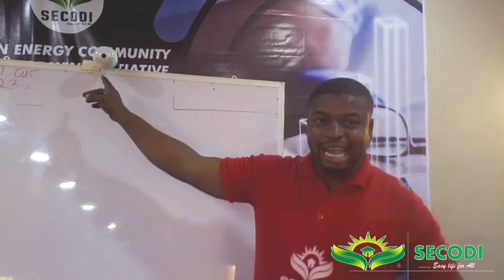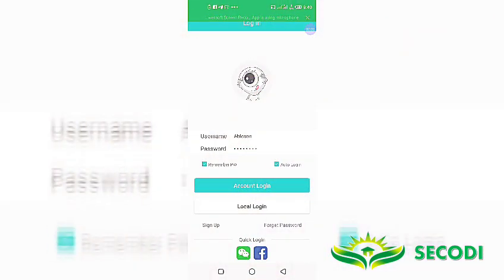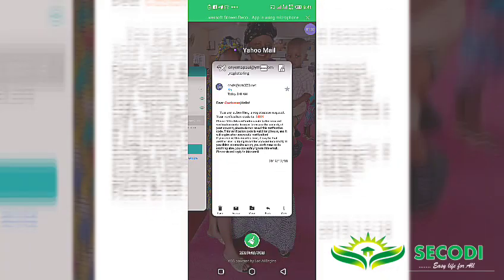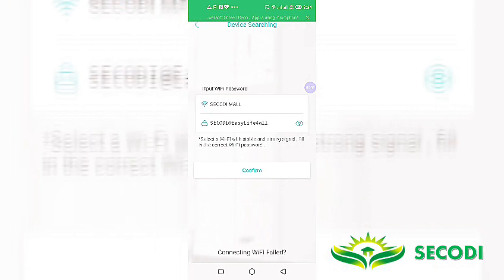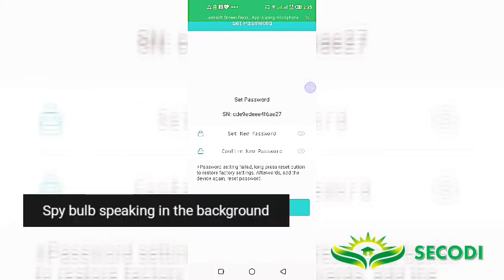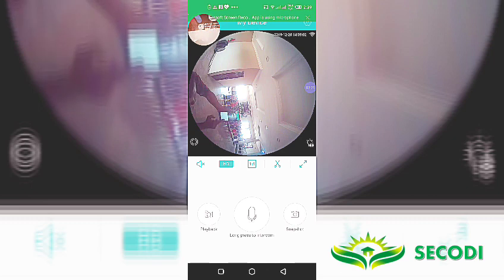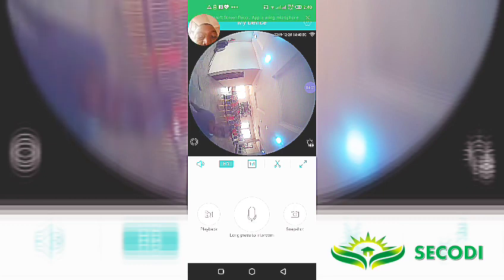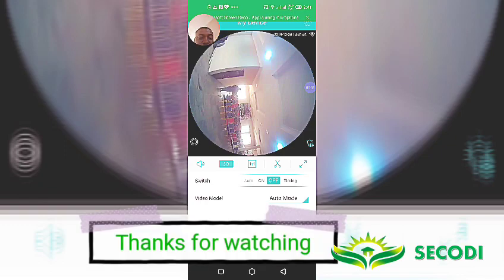How to install and setup a smart spy bulb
This video takes you step by step on how to to install, setup and configure your smart spy bulb. Your smart spy bulb can be used to monitor an area, office or room from anywhere you are in the world using your Android smartphone.